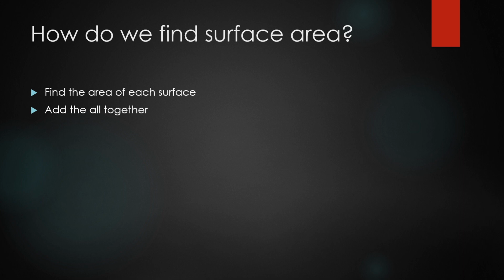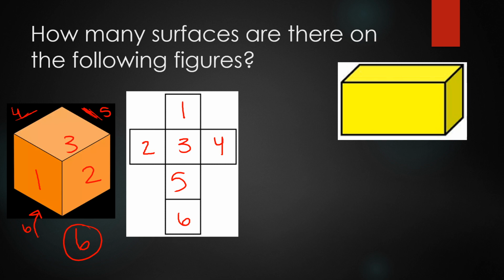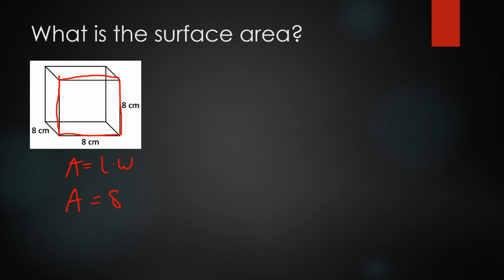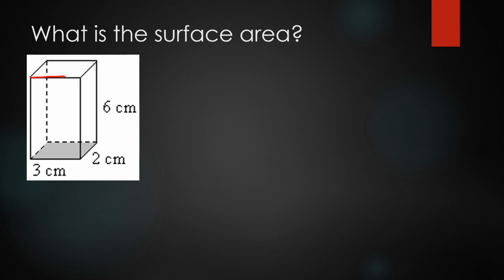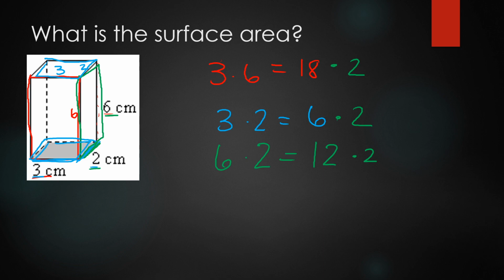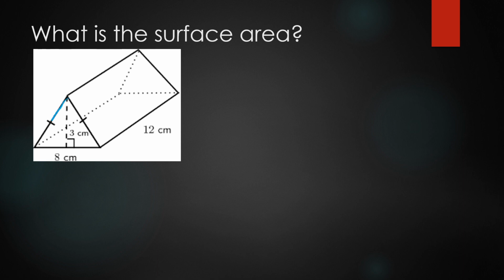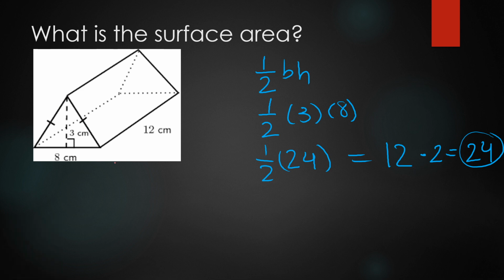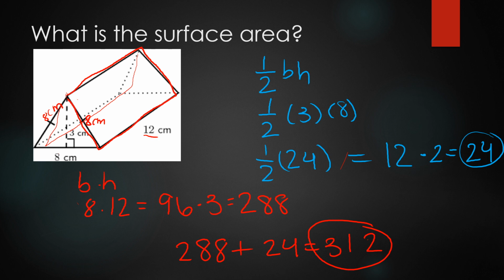Unit 6 Session